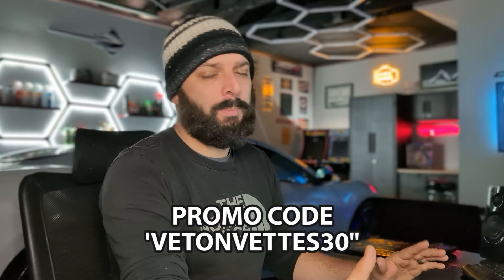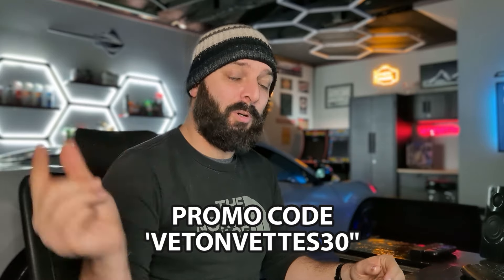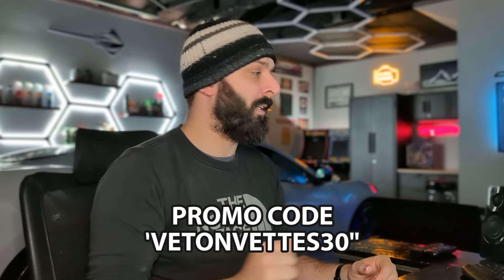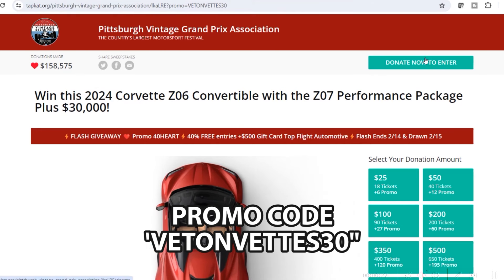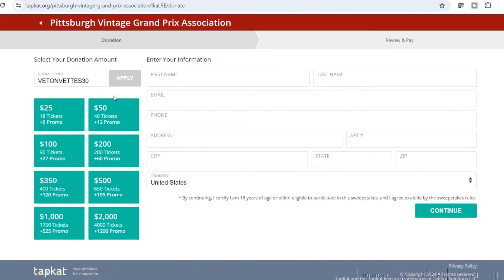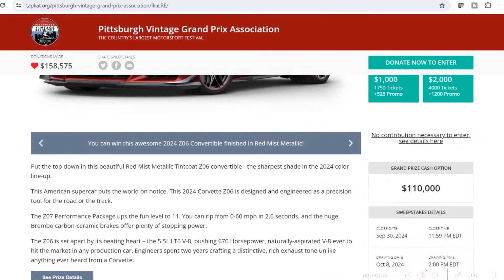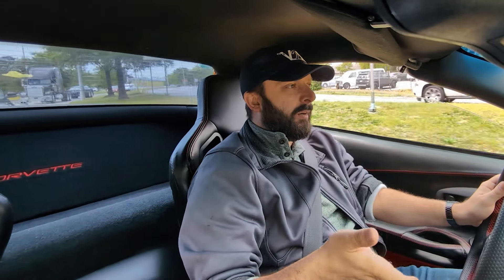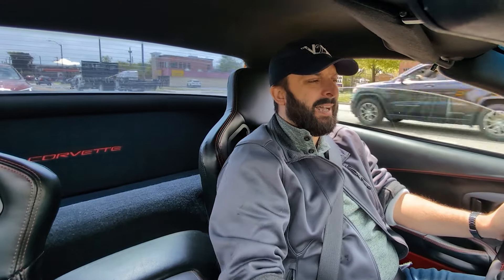AFTER 4 YEARS OF OWENERSHIP & COUNTLESS MODS THESE 5 OFFER THE BEST RETURN ON INVESTMENT FOR THE C5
In this episode we discuss the 5 most impactful modifications for the C5 Corvette. These will provide the biggest quality and bang for you buck. Enjoy.